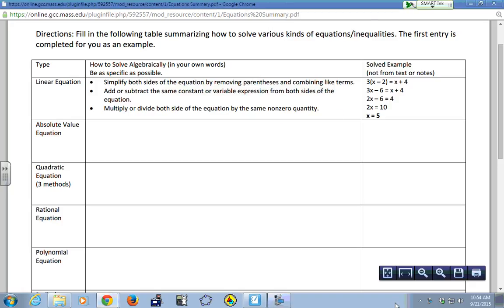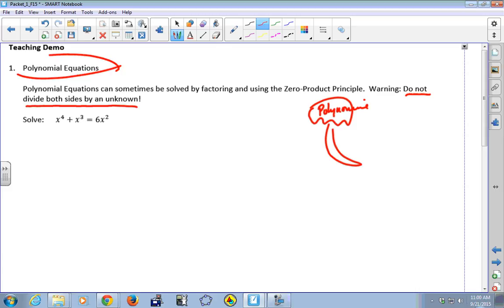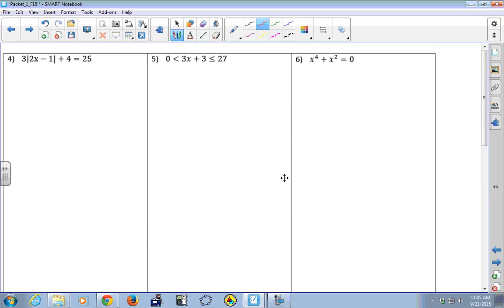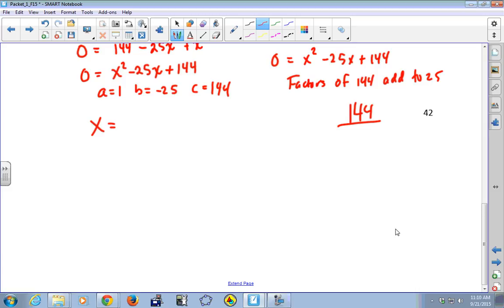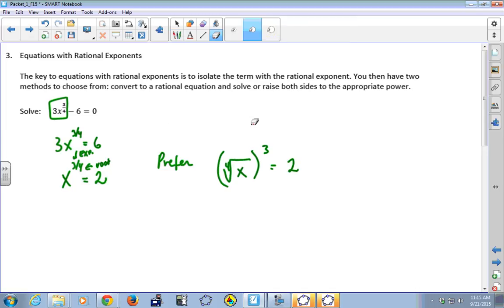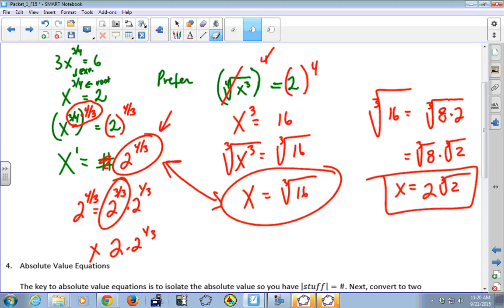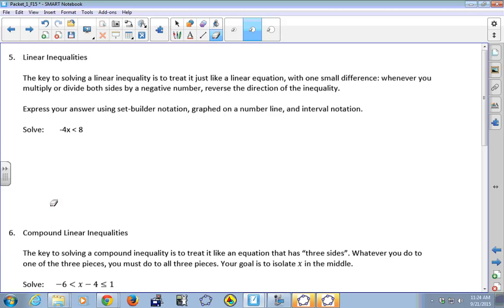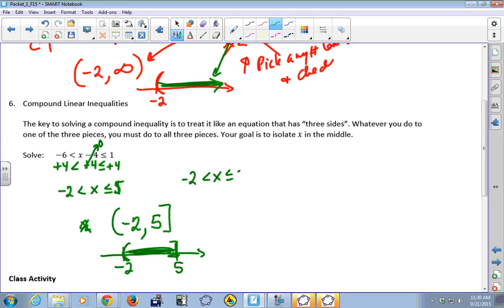Class 8 F15